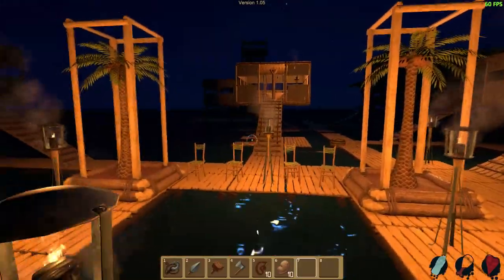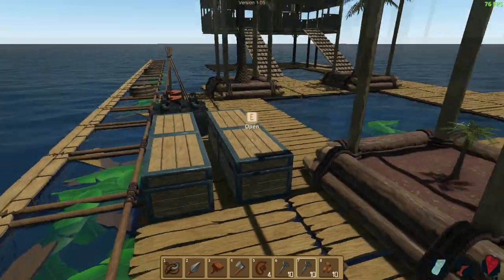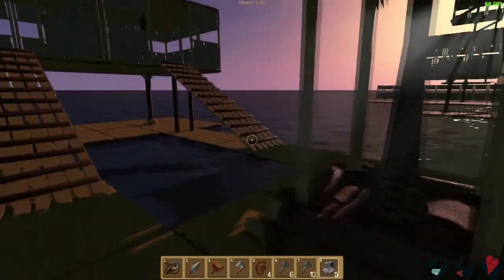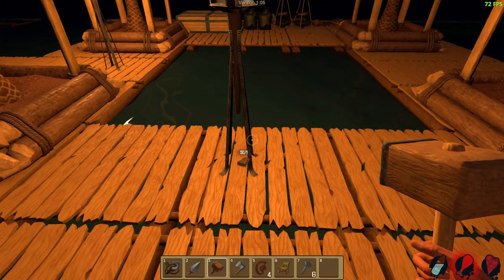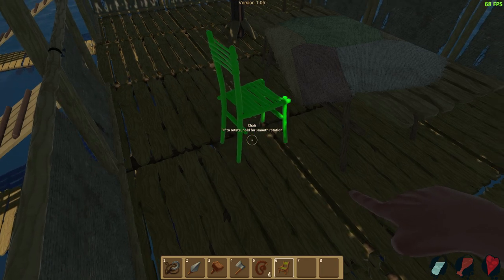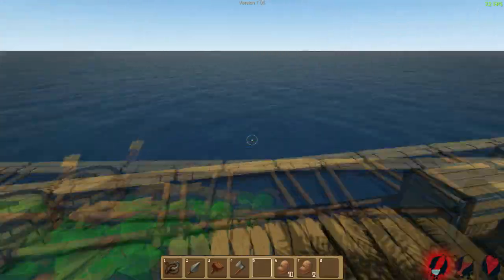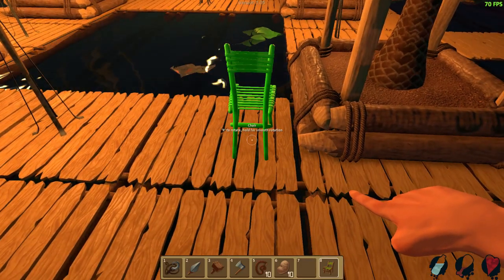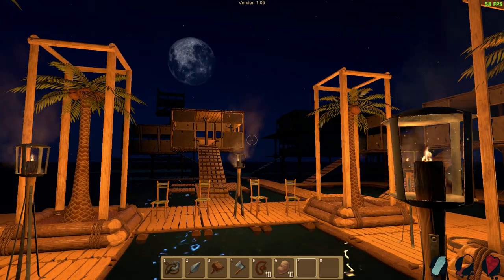RAFT ITEM DAY/NIGHT CYCLE UPDATE LIVE! New Graphics + Chairs, Tables, Lanterns! - Raft Game Gameplay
We're back with more Raft Gameplay Highlights and the new update 1.5 is here!  This update is a doozy too, bringing that day/night cycle, new items like chairs, tables, and lanterns as well as a new building resource "nails".  We also got a new food, BEETS!  Everyone loves beets!  What do they do?  Feed you, I imagine.  Oh!  Our old save still works, so the 1.4 save is comparable!